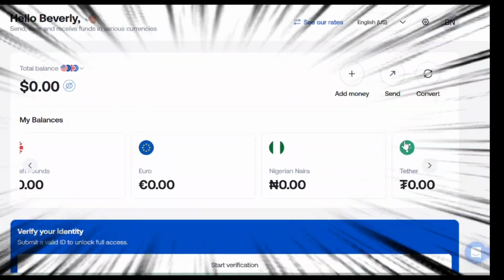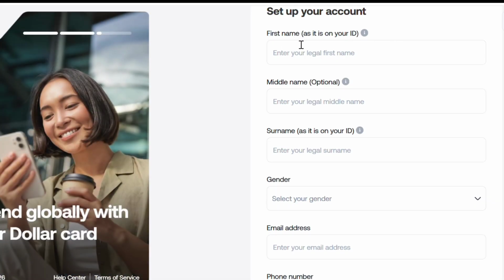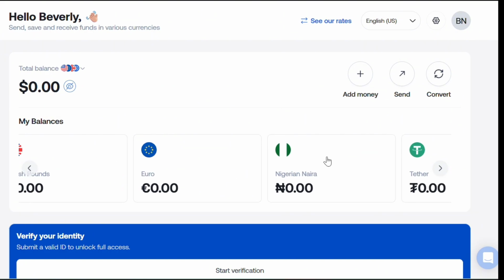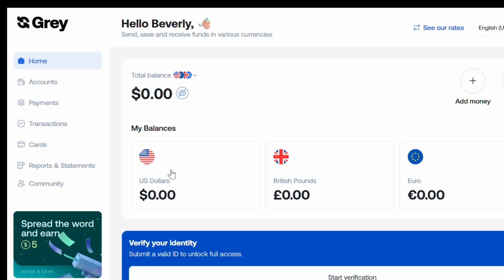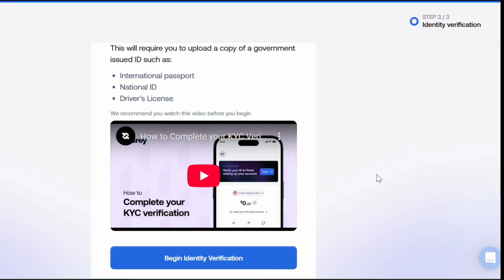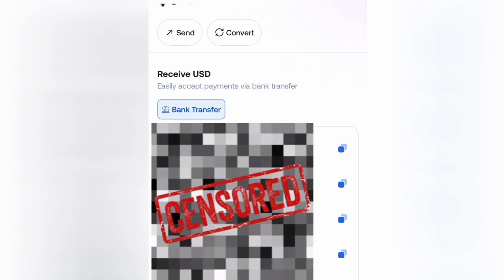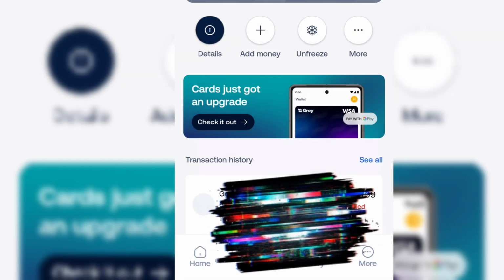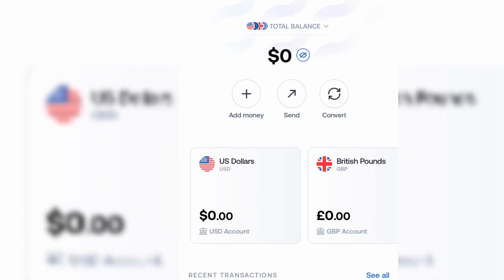HOW TO COMPLETE YOUR KYC VERIFICATION ON GREY 2026 (NIGERIA) || THOROUGH DEMO & EXPLANATION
Here, I walk you through opening a GREY account, share key mistakes to avoid, and highlight new features on GREY 🍓

 I also discuss safety measures, like fraud prevention, and explore how GREY is being used globally, especially for cross-border transactions. It’s a must-watch if you want to get the most out of your GREY account.

Use my code MKPGUR to sign up and create a free, foreign bank account on Grey. Get the app:
👉🏼Code: MKPGUR